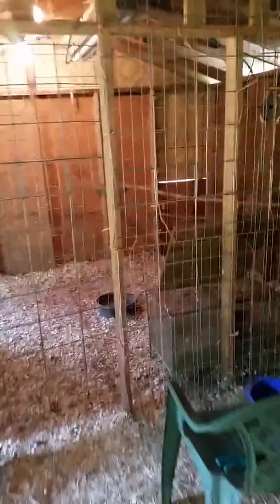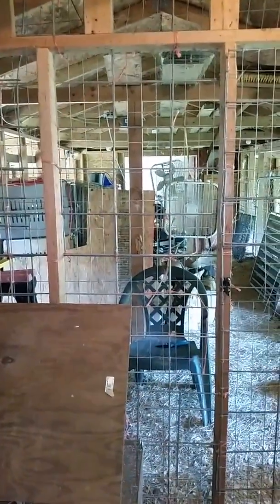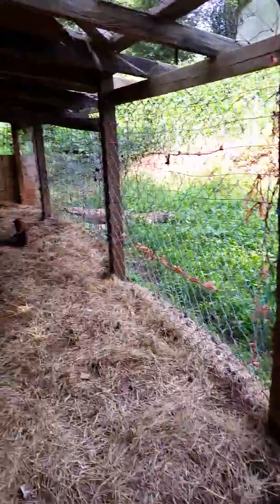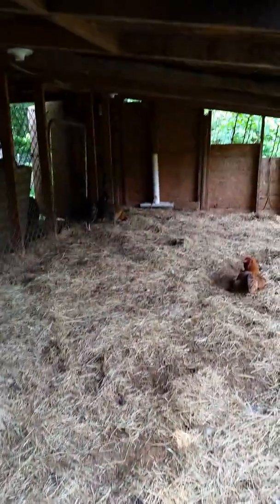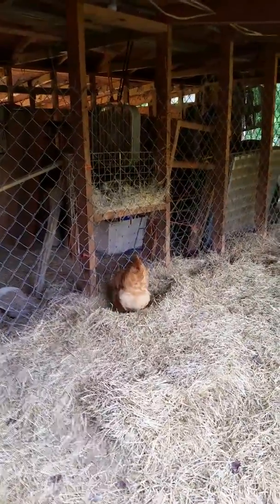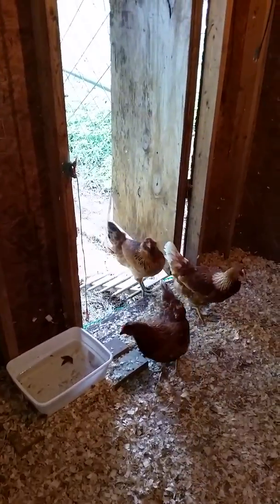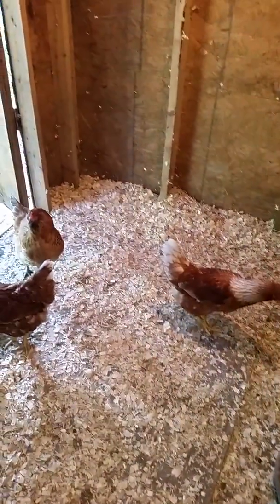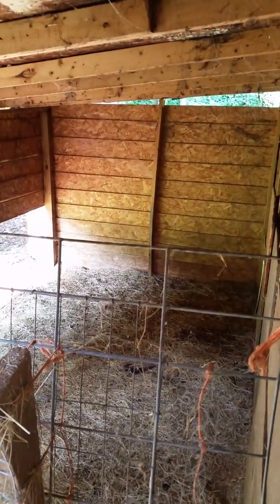Pullet Coop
We have had a chicken population explosion happen so some parts of the barn that were otherwise unused were turned into a chicken coop and run. We're planning more too!